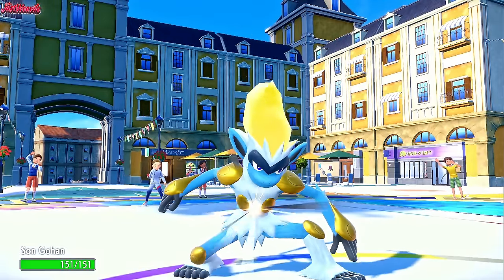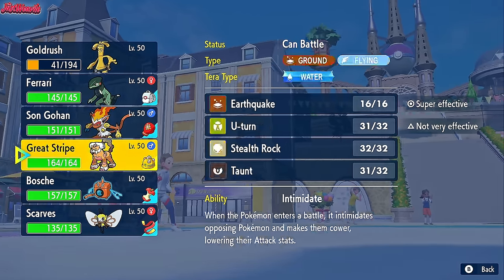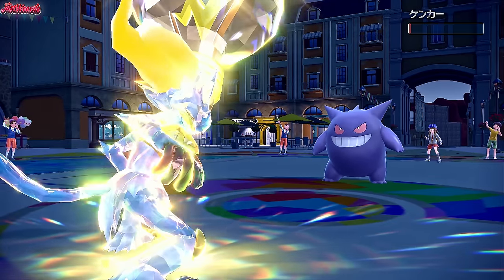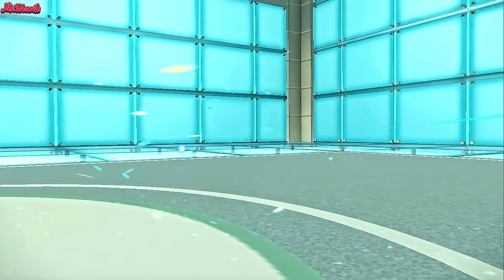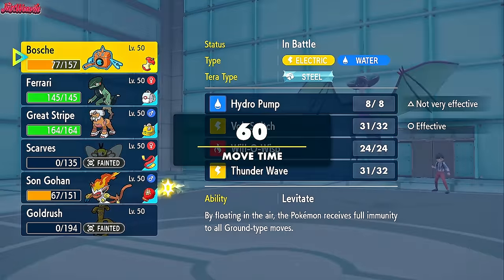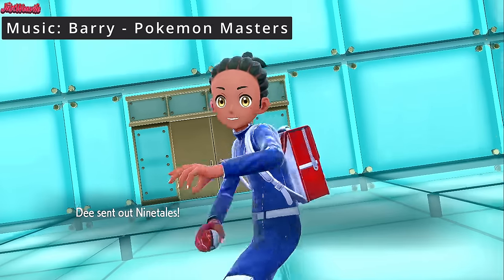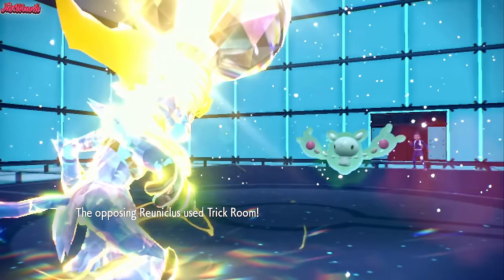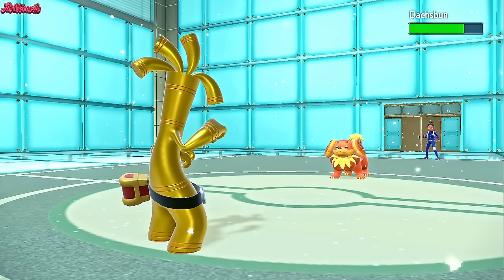This 𝙄𝙣𝙛𝙚𝙧𝙣𝙖𝙥𝙚 Moveset is Completely 𝗕𝗥𝗢𝗞𝗘𝗡!